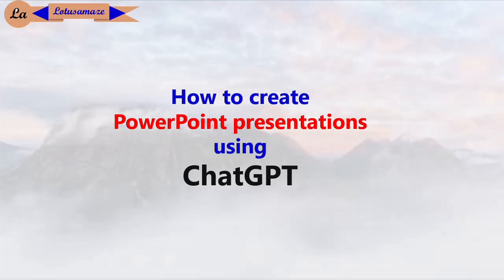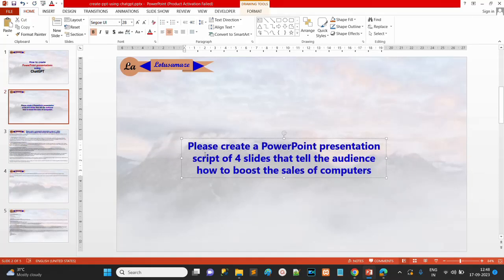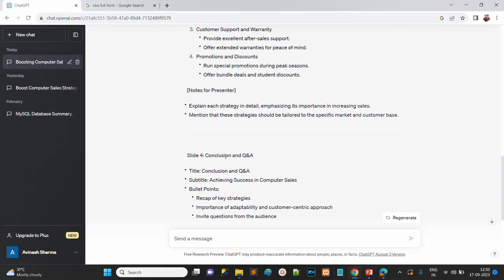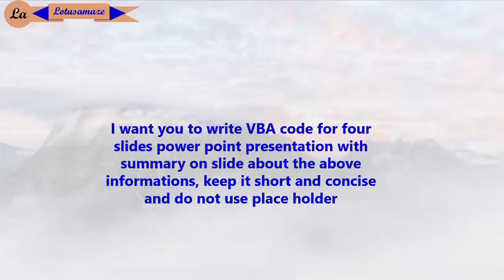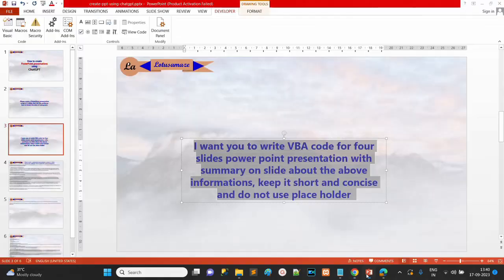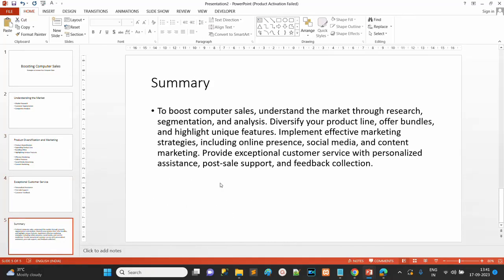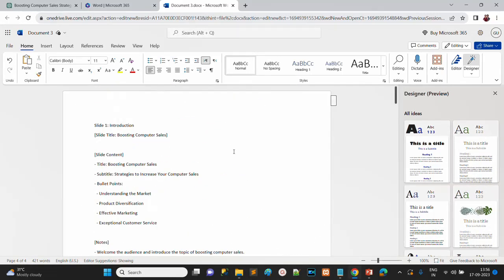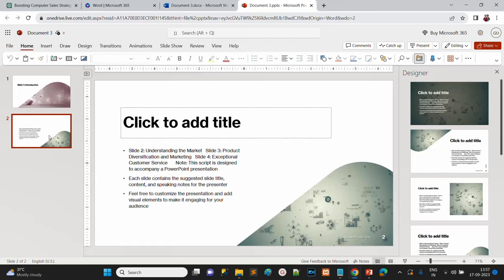Create PowerPoint Presentations With ChatGPT & Microsoft 365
In this video you will learn how to create PowerPoint Presentations With ChatGPT & Microsoft 365